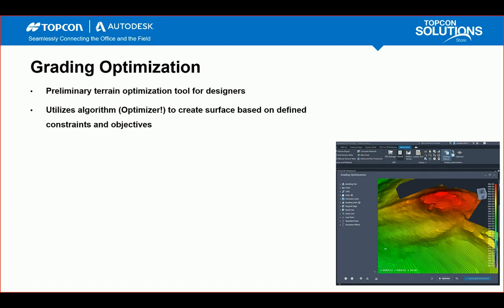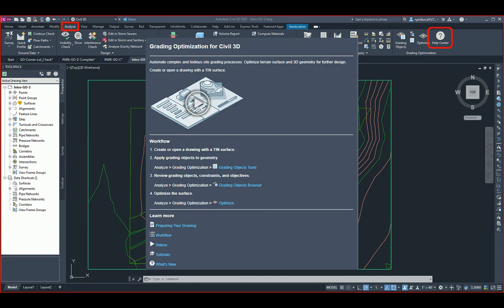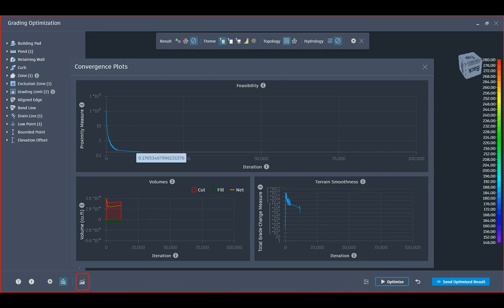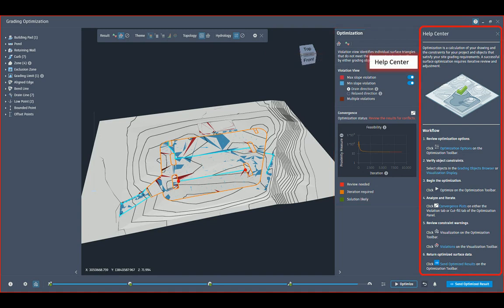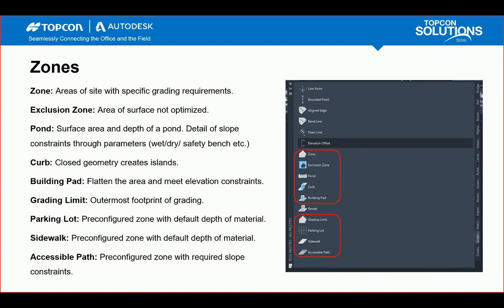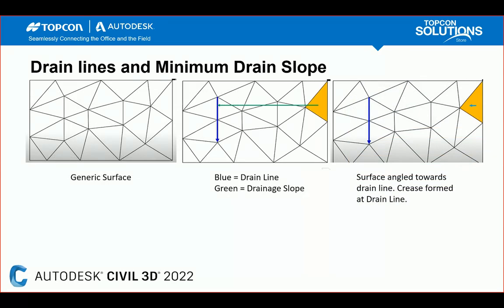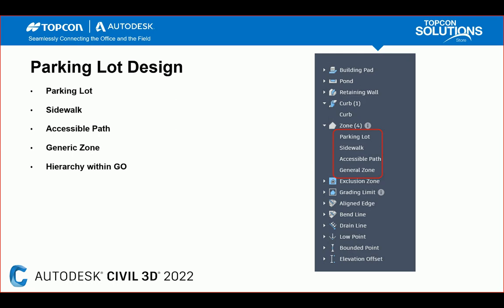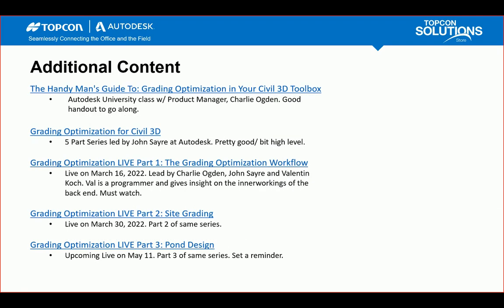Grading Optimization for Civil 3D 2022/2023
Hi All,

With Civil 3D 2022, Autodesk released Grading Optimization for Civil 3D with the AEC Collection. One of the biggest new features for C3D in the past few years. Check out an overview of this product. Best of luck with your designs!

Nate

Intro (0:00)
Part 1 Introduction to Grading Optimization (1:22)
Part 2: Zone Creation (16:49)
Part 3: Pond Creation (27:17)
Part 4: Parking Lot Design (28:47)
Part 5: Parcels and Building Pads (32:17)
Part 6: Tips and Best Practices (33:06)